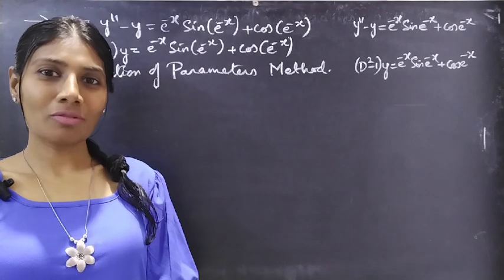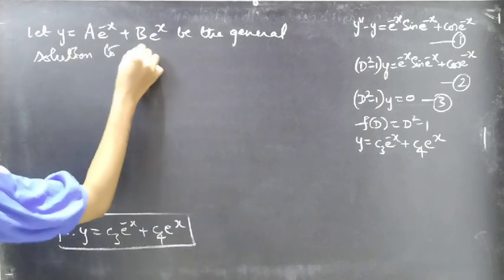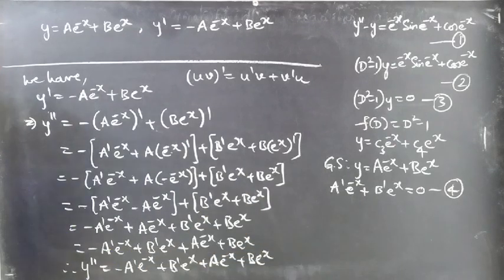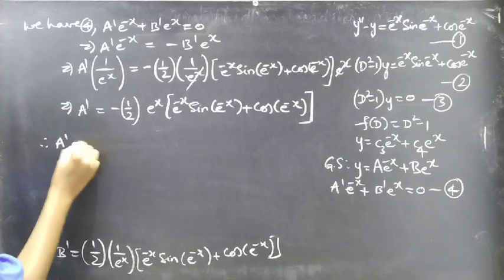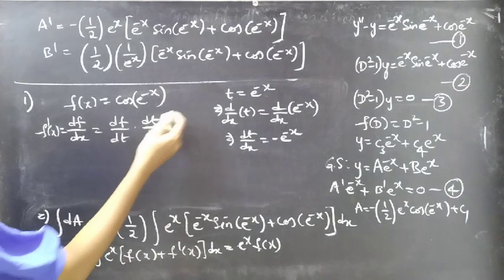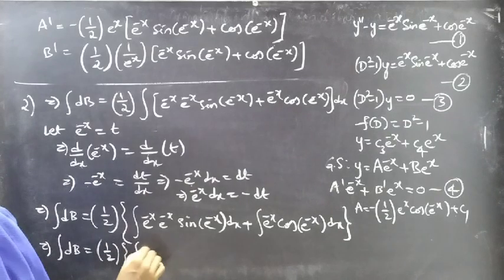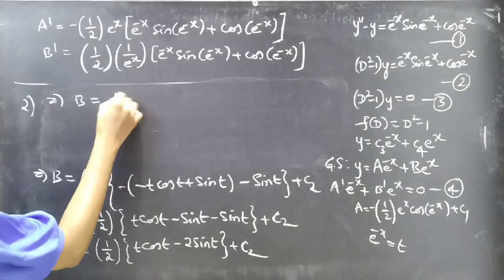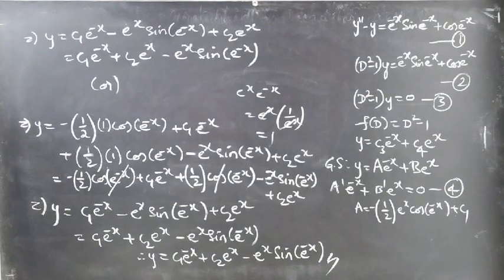y"-y=e^(-x)sin(e^-x)+cos(e^-x), (D^2-1)y=e^(-x)sin(e^-x)+cos(e^-x) Part1 Variation ofparameters k36